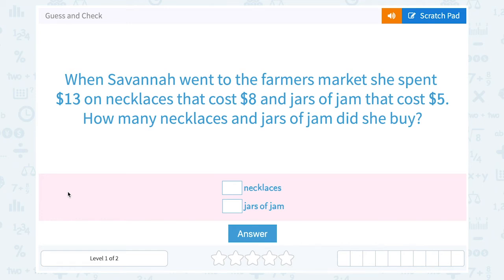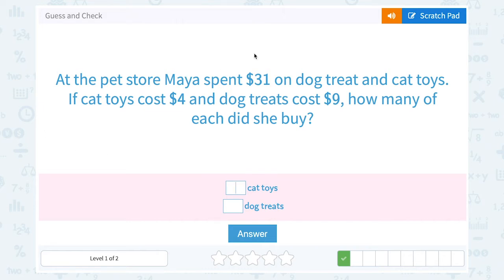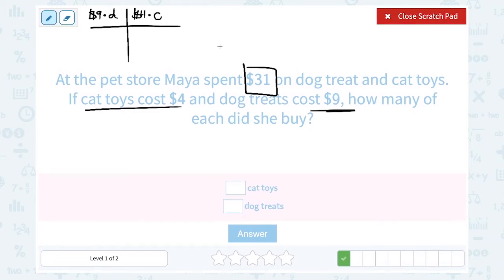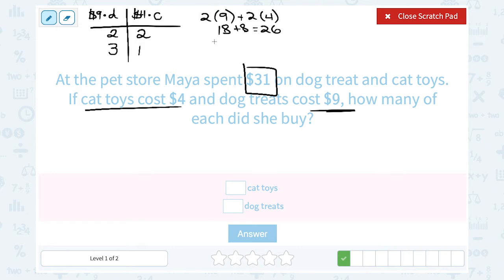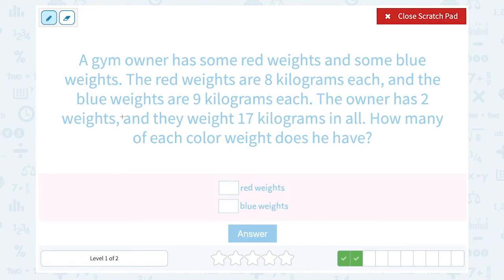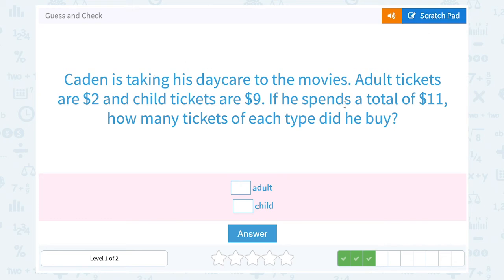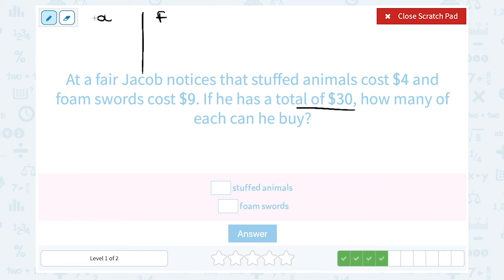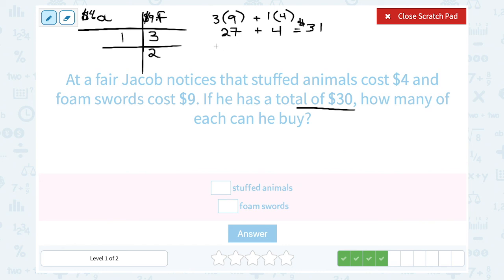7.153 Guess and Check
Guess and Check
Form an equation from a word problem, then use guess and check to find the numbers that satisfy the equation.